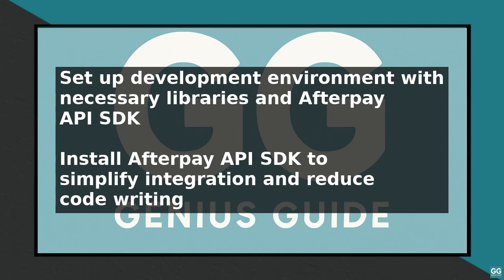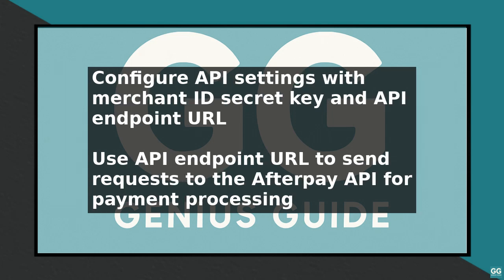Beginners Guide To Afterpay API Integration (2025)